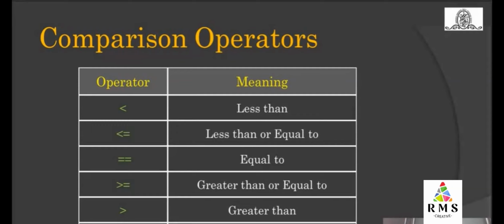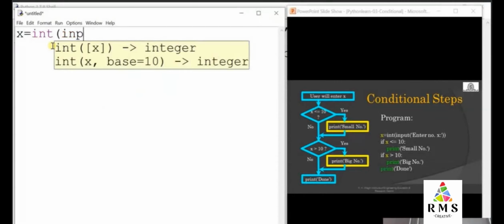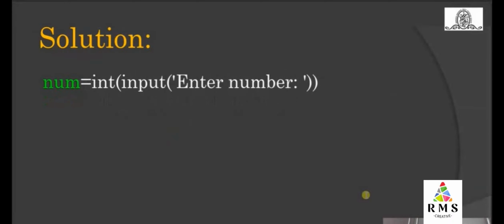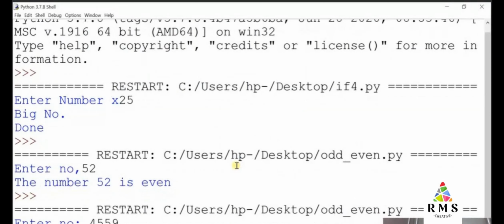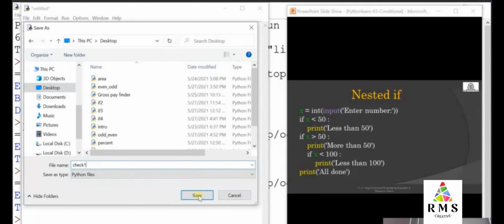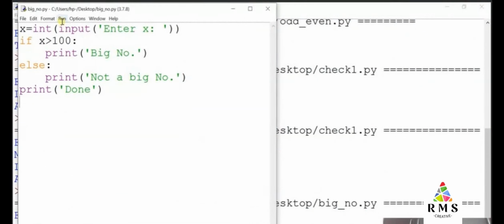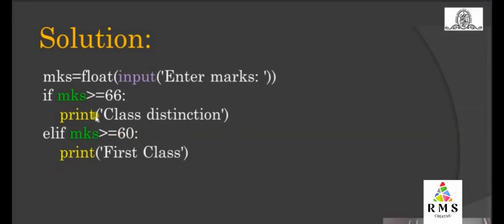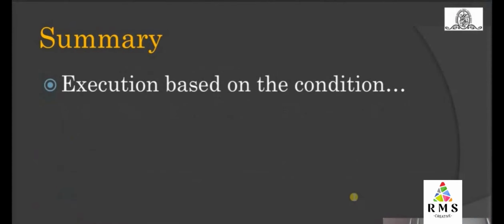#6 Python | Programming Tutorial |RMS Creative | complete course | Full Course | software training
Often, programmers fall in love with Python because of the increased productivity it provides. Since there is no compilation step, the edit-test-debug cycle is incredibly fast. Debugging Python programs is easy: a bug or bad input will never cause a segmentation fault. Instead, when the interpreter discovers an error, it raises an exception. When the program doesn't catch the exception, the interpreter prints a stack trace. A source level debugger allows inspection of local and global variables, evaluation of arbitrary expressions, setting breakpoints, stepping through the code a line at a time, and so on. The debugger is written in Python itself, testifying to Python's introspective power. On the other hand, often the quickest way to debug a program is to add a few print statements to the source: the fast edit-test-debug cycle makes this simple approach very effective.

See also some comparisons between Python and other languages.
python tutorial working with json data using the json module,
python tutorial with anaconda,

HTML. HTML stands for "Hyper Text Markup Language" and is utilized for coding web pages.
C Language.
Procedural languages.
Functional languages.
Machine languages.
Assembly languages.
Python for Beginners (Full Course) | 100DaysOfCode Programming Tutorial in Hindi
Python tutorial - Python full course for beginners - Go from Zero to Hero with Python ,python tutorial in Hindi python tutorial in Tamil python tutorial in English python tutorial in Malayalam python tutorial in kannada python tutorial in urudu